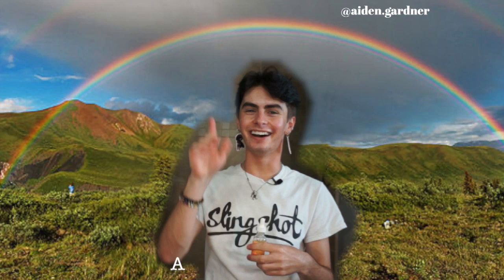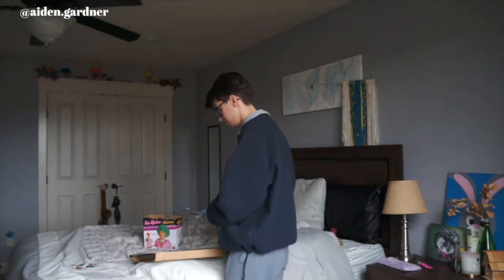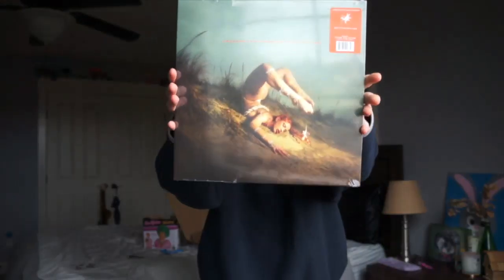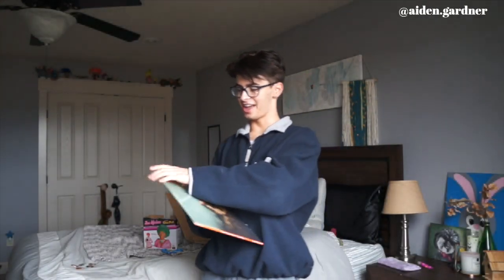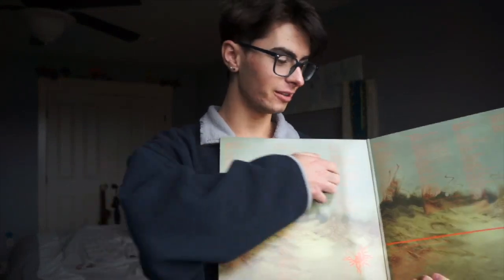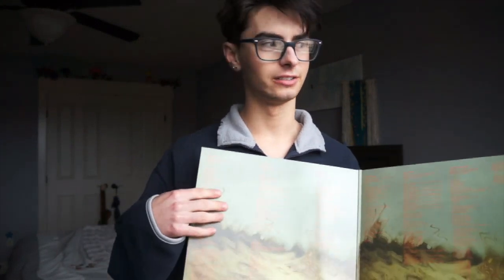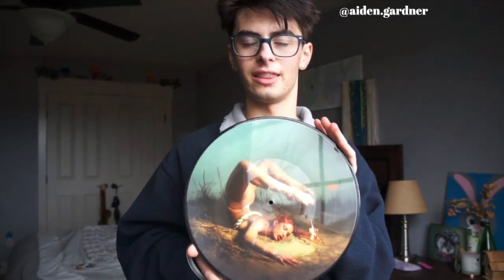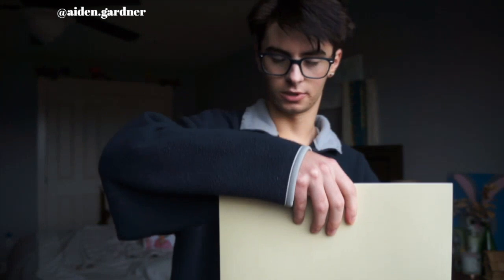PICTURE DISC VINYL UNBOXING - eartheater powders!! ✨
UNBOXING EARTHEATER POWDER'S ALBUM picture disc!! I am so excited but also too nervous to play the actual music XD

(or @aiden.gardner)

PODCAST:
IMHO on spotify!
(Me and My Two Besties!)

New fav song: Hands in my pocket - Alanis Morissette & Pick Up - Tiwa Savage